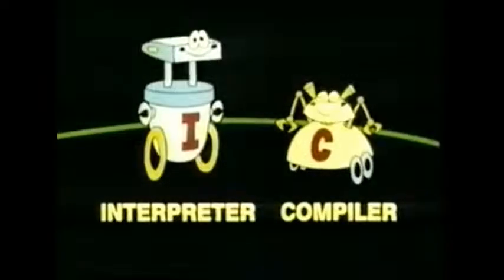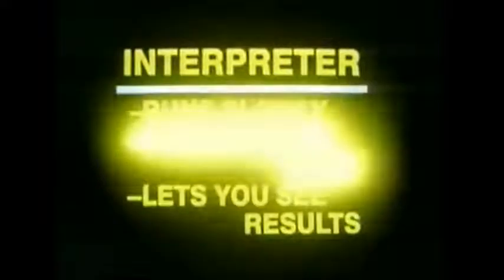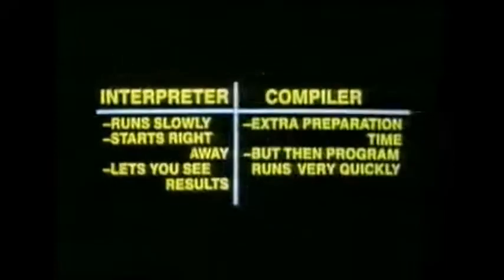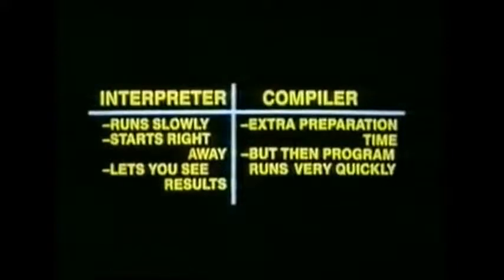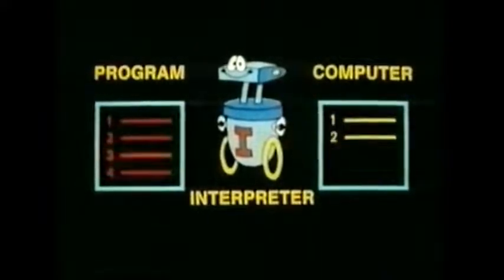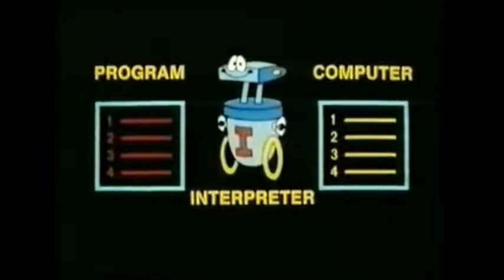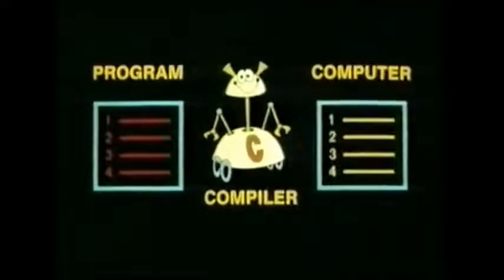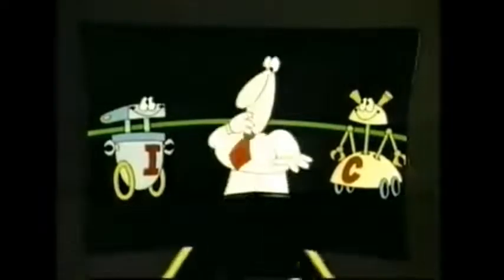compiler vs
Kompilyator va interpretatorning bir-biridan farqlari. Ishlash prinspi.